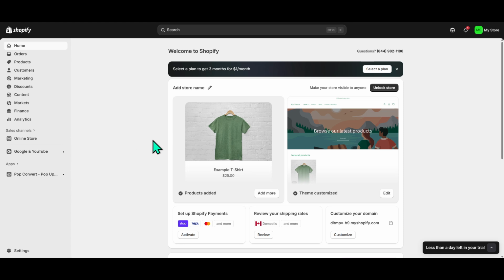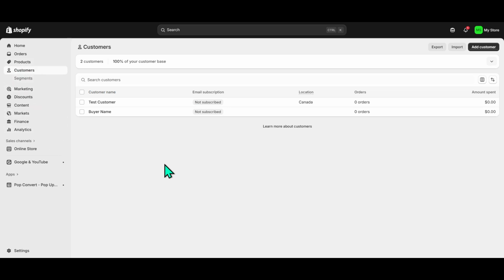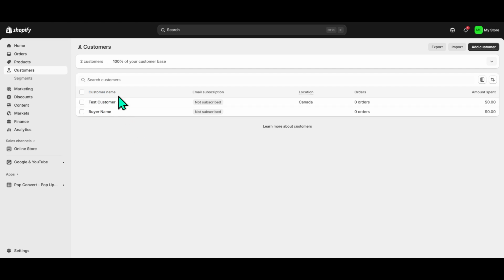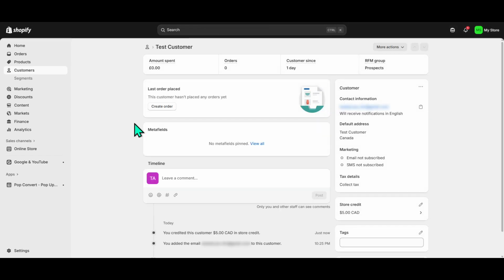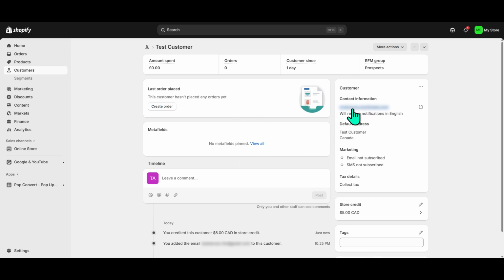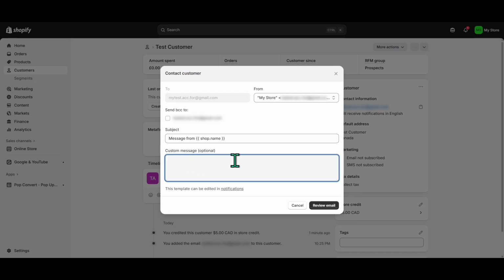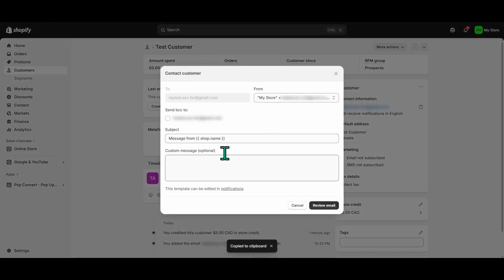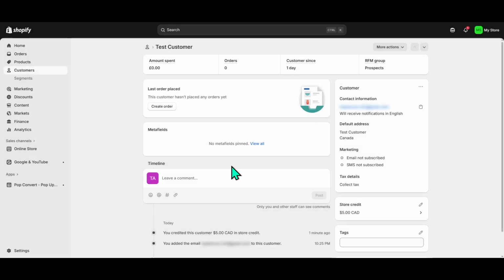How to Email Your Shopify Customers (2025 Step-by-Step Tutorial for Beginners)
Use my link for 3 months at $1 Learn how to email your Shopify customers directly from your store! In this 2025 tutorial, I’ll show you how to send order updates, marketing emails, and announcements using Shopify Email. Perfect for beginners who want to build customer relationships, boost engagement, and increase repeat sales — all from your Shopify admin.

how to email your shopify customers 2025, send emails shopify tutorial for beginners, ecommerce beginners guide shopify email marketing, shopify online store 2.0 customer communication tutorial, shopify beginner tutorial send email campaigns, shopify help center guide email customers 2025, use shopify email app to contact customers step by step, create and send newsletters shopify store 2025, shopify store tutorial manage customer emails, build relationships with shopify email marketing 2025